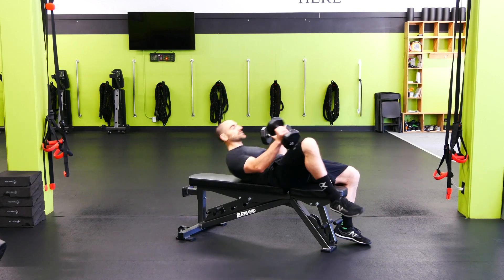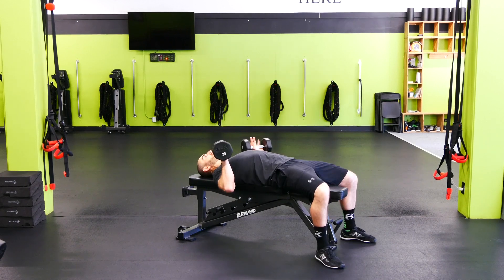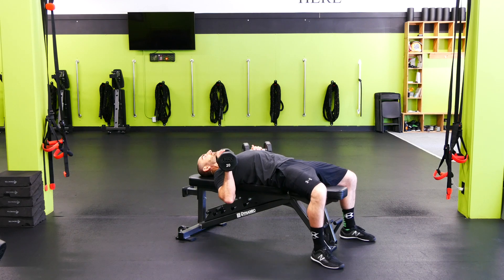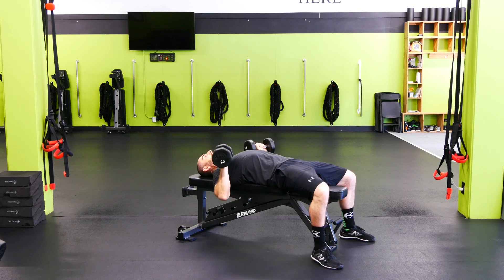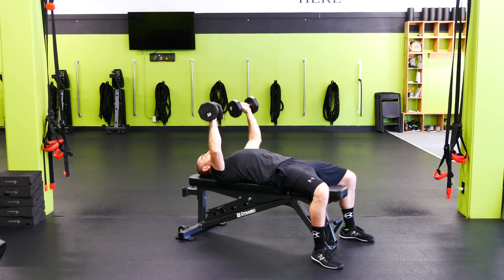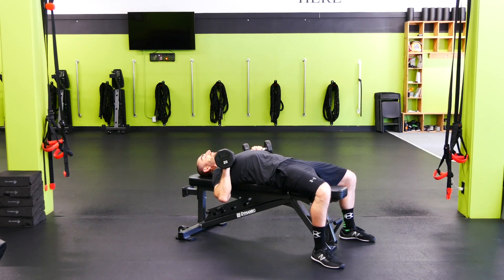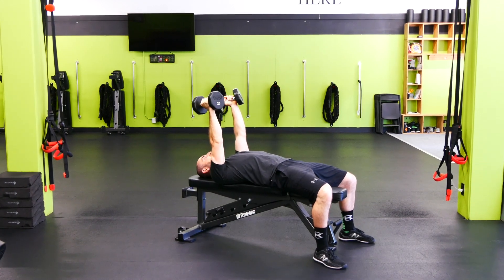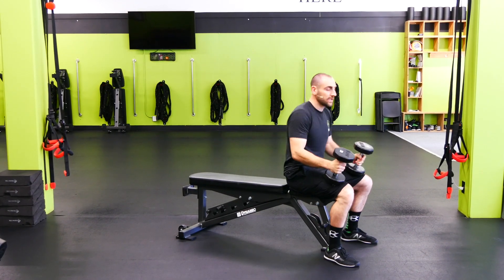Group Training Boise I Dumbbell Bench Press Demonstration I Kvell Fitness and Nutrition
1. Sitting on the end of your bench with the dumbbells on either thigh, kick your weights up and back as you lie back to get them over you.

2. Punch your dumbbells up directly over your shoulders as you anchor your shoulder blades into the bench.

3. Brace your body and allow your elbows to travel down and out at your sides at a 45 degree angle as your hand travels just over your bicep. Be sure you stop at the point where your hand is even to your ribcage.

4. Squeeze your chest to drive your arms back up above you.

Kvellfit.com is Idaho’s highest and most reviewed personal training stud
io and gym.  For four consecutive years, Kvell has been voted Idaho’s Best Personal Training and Exercise Studio.

Nutrition
- 7-Day Nutrition Jump Start Guide with Recipes ($25 value)

- 21-Days of Unlimited Group Metabolic Strength Training Sessions ($134.25 value)
- 21-Day Wellness and Fitness Fundamentals Program ($49 value)